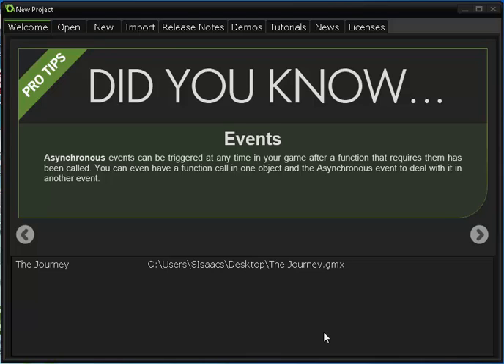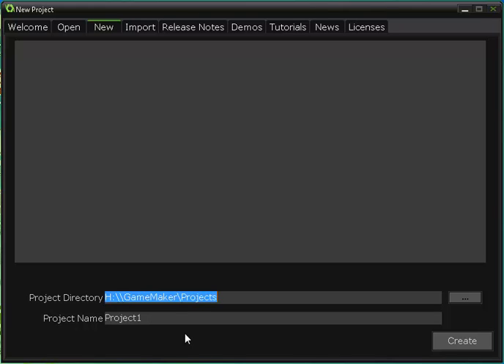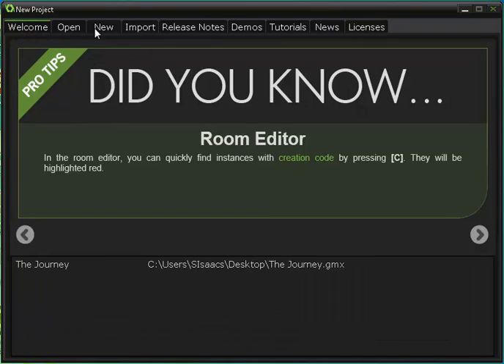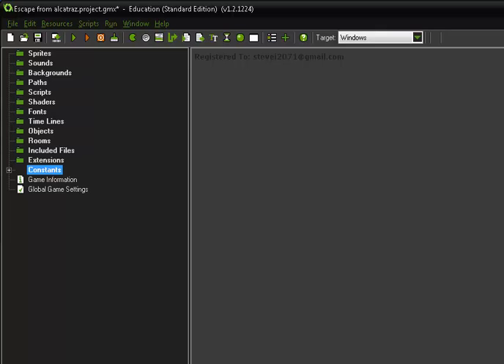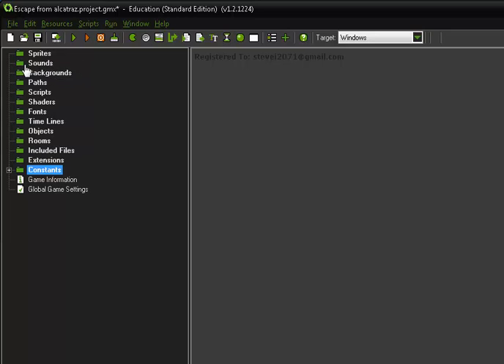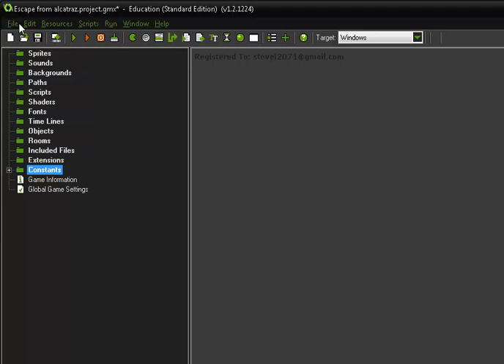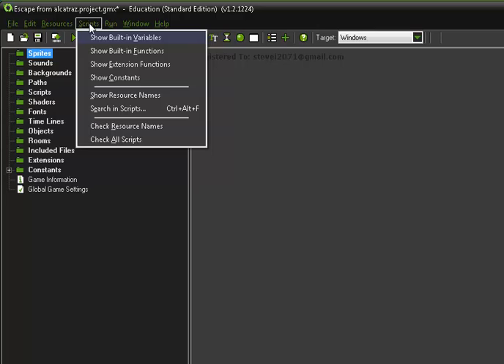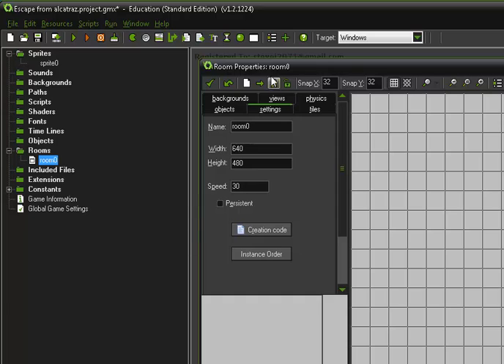[GMS] The GameMaker Studio Interface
This short video will provide you with an understanding of the gamemaker environment. It will explain the different resources that are included in a game created with GameMaker.